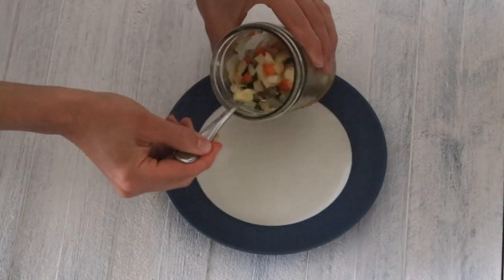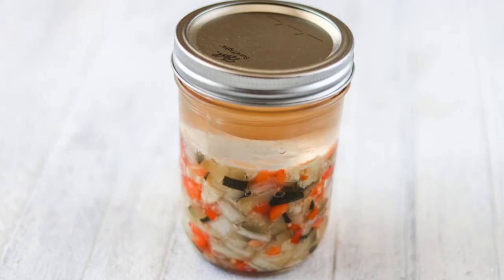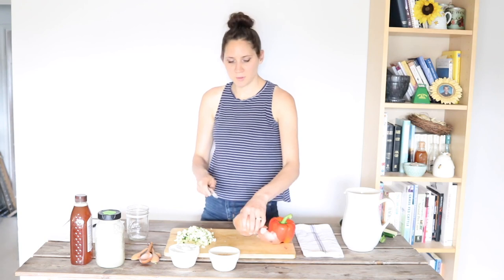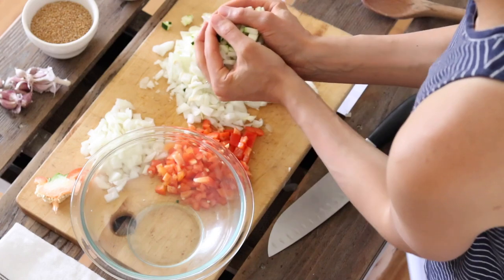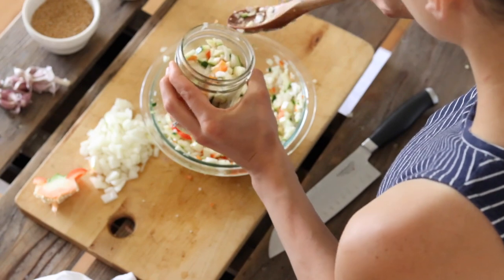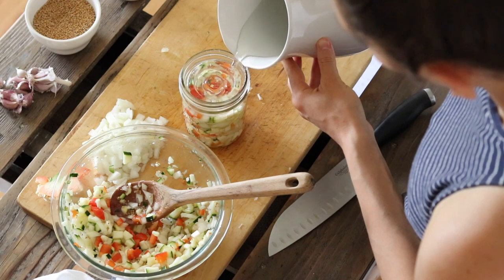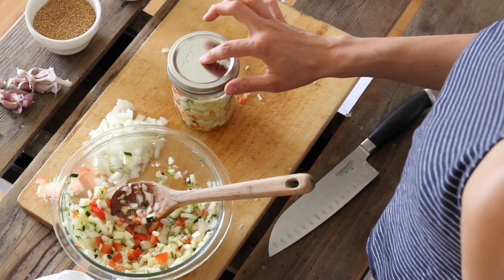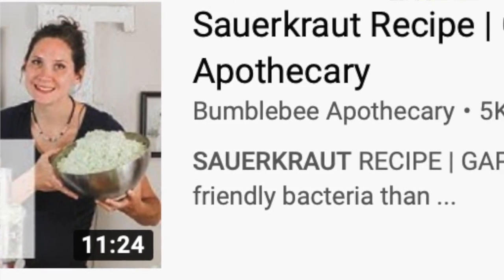Zucchini Relish Recipe Fermented | Bumblebee Apothecary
ZUCCHINI RELISH RECIPE FERMENTED
⬇⬇⬇Click “SHOW MORE“ for more info⬇⬇⬇
This zucchini relish recipe is a delicious probiotic topping or mix in for your favorite foods. It's also a great way to use up extra zucchini.

🐝 SHOP THIS VIDEO:
Fermentation weights
Fermentation lids

-Marisa 🐝